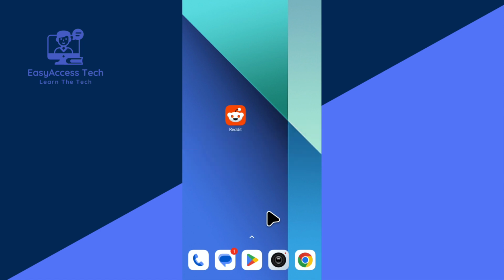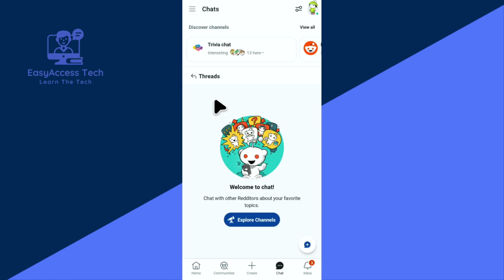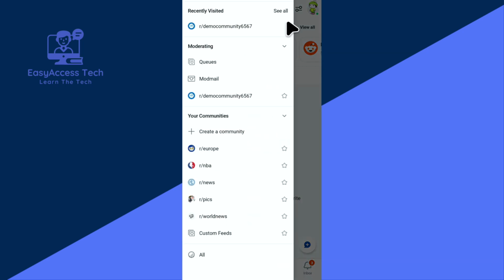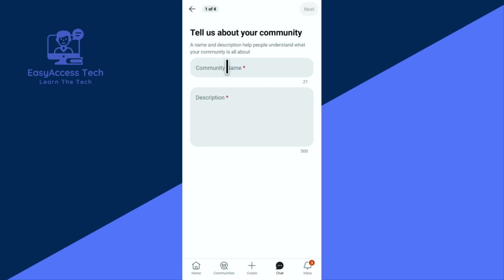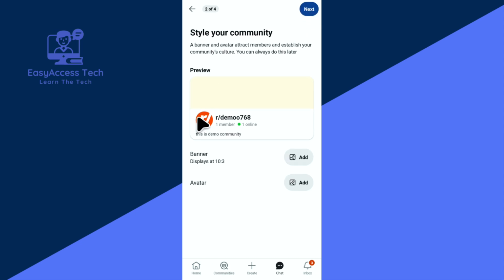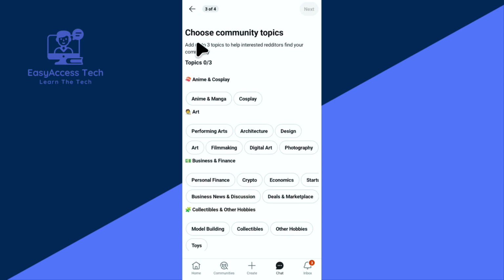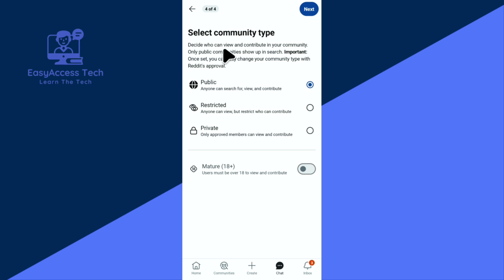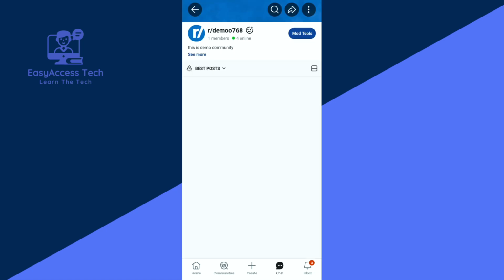How To Create Reddit Community - Easy Guide